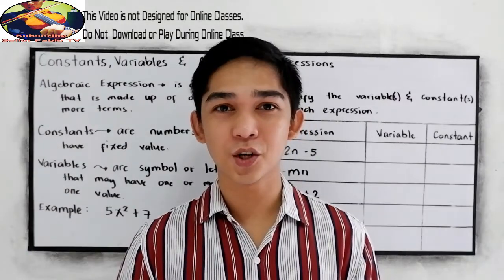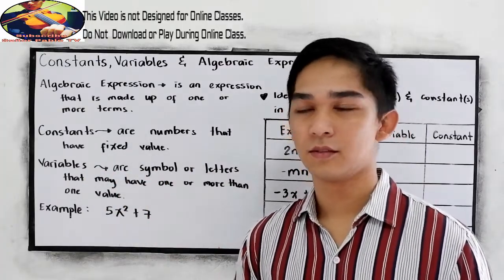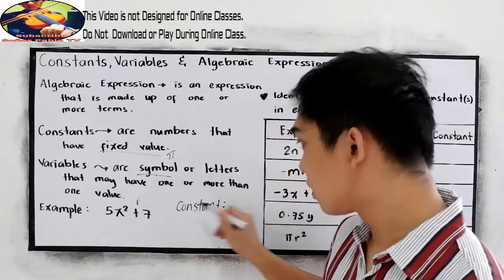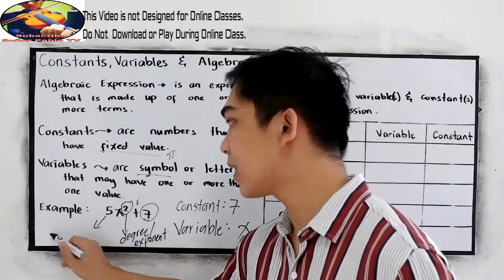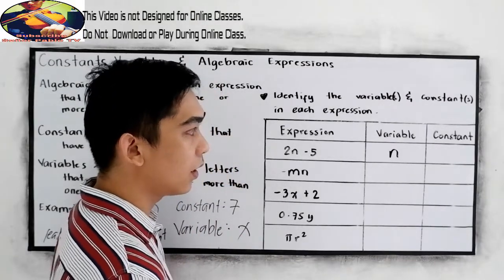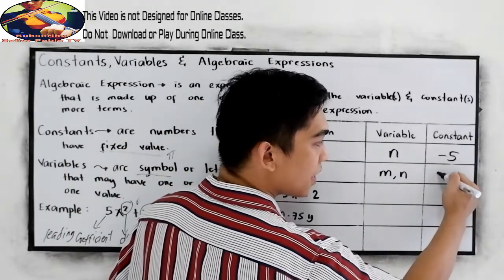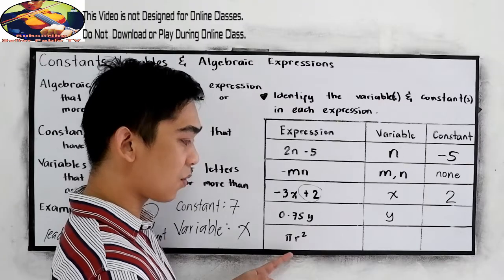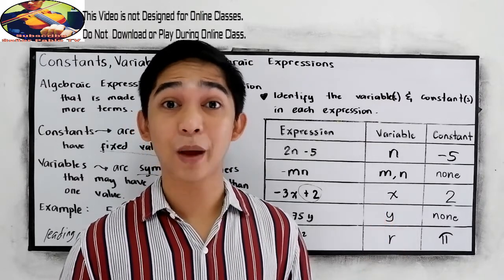Introduction to Algebraic Expressions, Variables and Constant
In mathematics, an algebraic expression is an expression built up from integer constants, variables, and the algebraic operations.